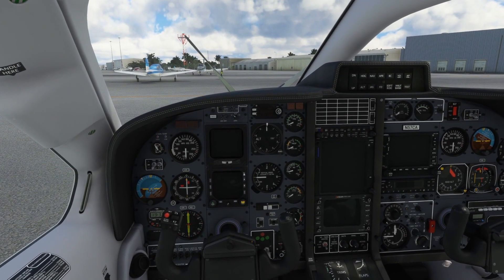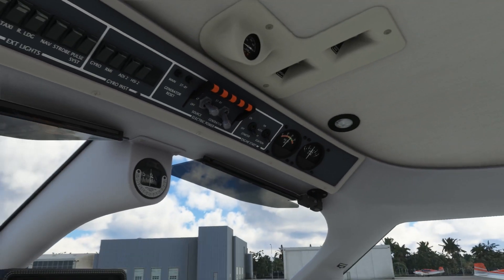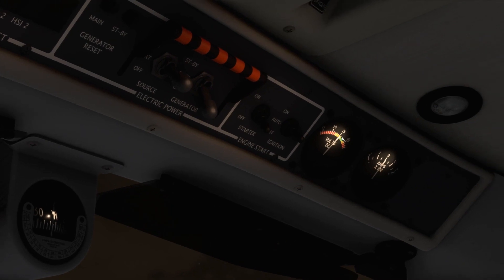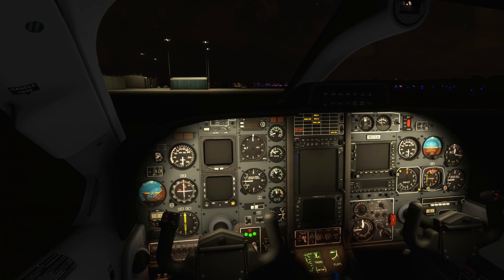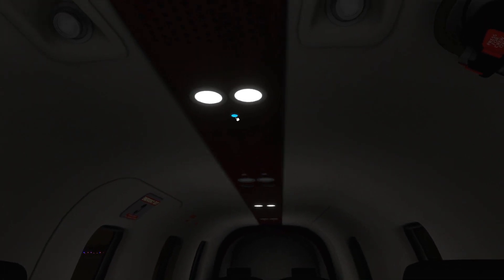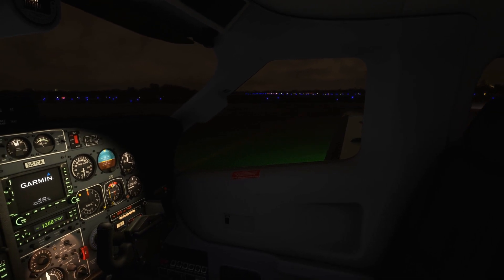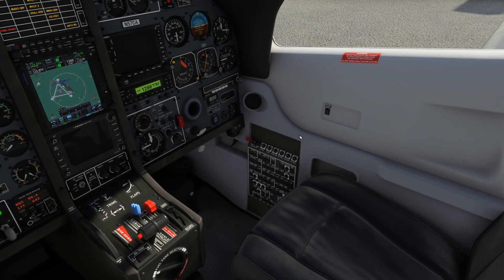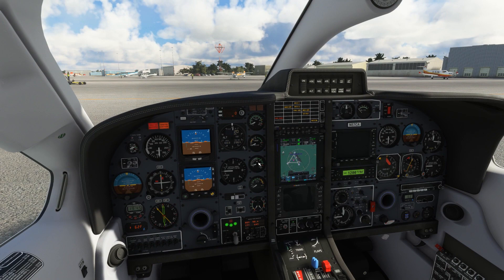Black Square TBM 850 for MSFS - Electrical Systems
Here's the second of our tutorial videos for the Black Square TBM 850, this covers the electrical systems aboard the aircraft.

Black Square’s technically advanced TBM 850 for MSFS features almost 100 possible failures, unapologetically realistic systems, hot-swappable radio configurations and the most advanced pressurisation and cabin temperature simulations in MSFS.

Features include radio navigation systems from several eras of the aircraft's history, 55 in-game checklists with control/instrument highlighting, full custom 3D sound package, accurate flight dynamics, seven paint schemes and detailed 100+ page manual.

Electrical Improvements 00:00
Battery Internal Resistance 00:34
Voltage Light Dimming 01:18
Current Induced Temperature 02:26
Cabin Lighting 03:21
Strobe Light Sound 05:04
Ground Clearance Mode 05:37
Essential Bus Tie 06:25
Circuit Breaker Labels 06:54
EFIS Composite Mode 07:18